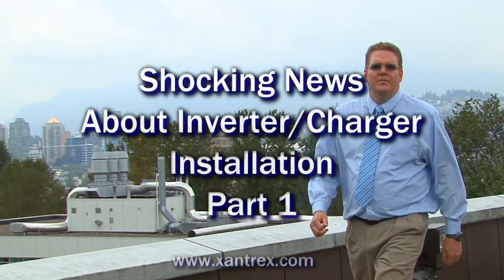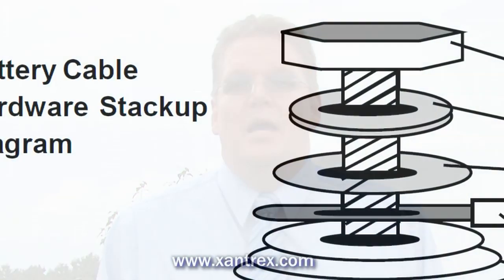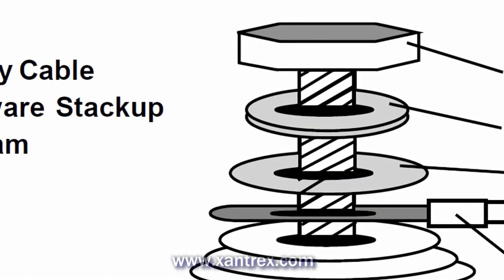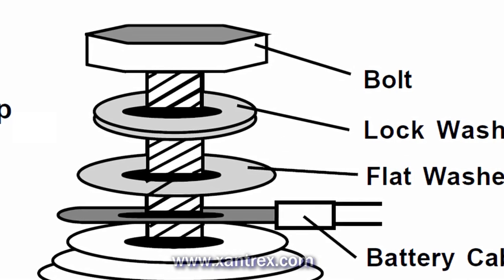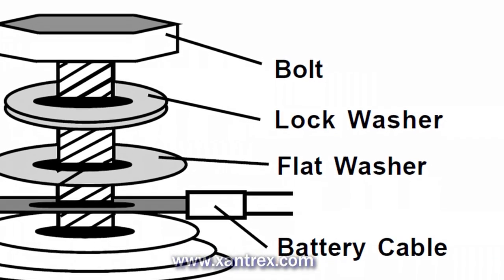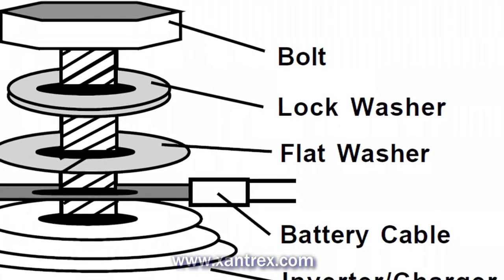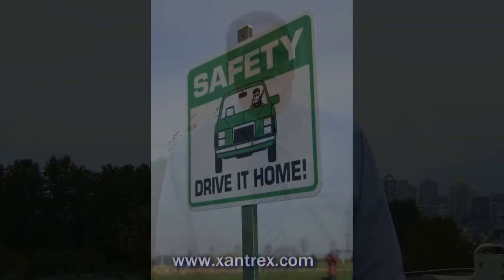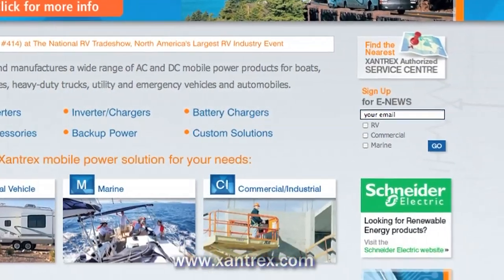Xantrex Tech Doctor™ - Shocking News About Inverter/Charger Installation - Part 1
Xantrex Tech Doctor Don Wilson strongly recommends that a qualified licensed electrican should install an onboard power product such an inverter/charger in your vehicle or boat. Do not forget to view the part 2 of this video